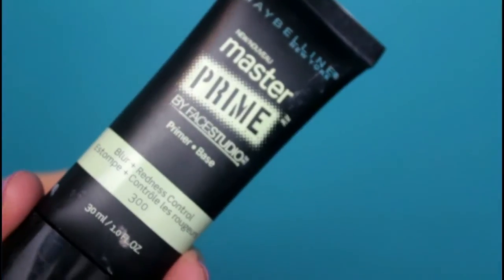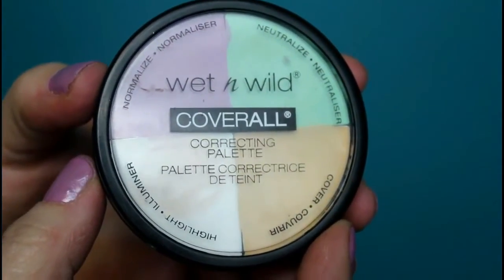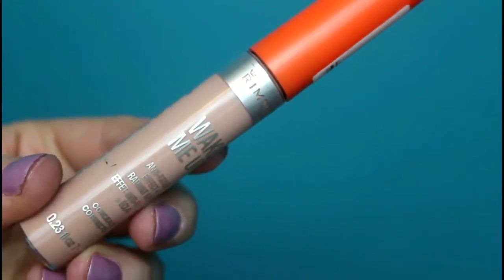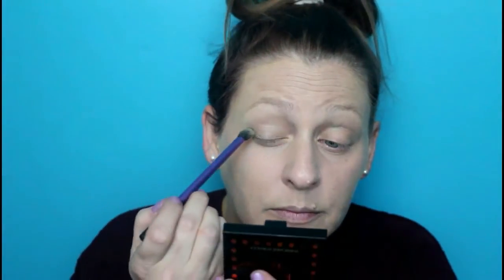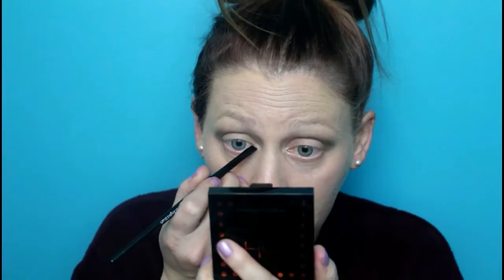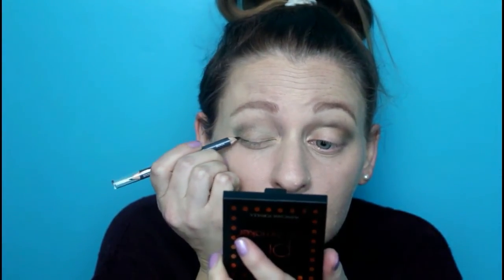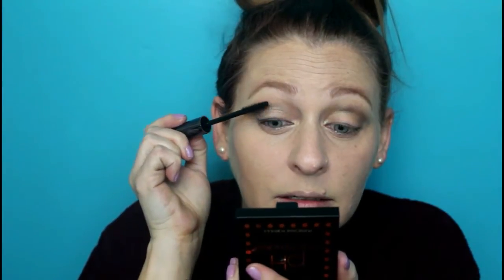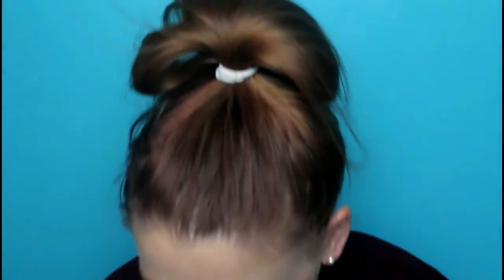Full Face Ulta Brand Cosmetics-First Impression-IsthatSJaye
6PM EST

Products:
Maybelline Face Studio Blur + Redness Control Primer
Wet N Wild Cover All Correcting Palette
Ulta Demi Matte Foundation in Creme
Ulta Natural Eye Shadow Quad
Ulta Color Pure Eye Shadow in YOLO
Ulta Blush and Bronzer Duo (Blush Color) Splendor
Ulta Brow Trio
Ulta Lip and Cheek Color Stick in Peachy
Ulta Amped Lashes Volume + Defining Mascara